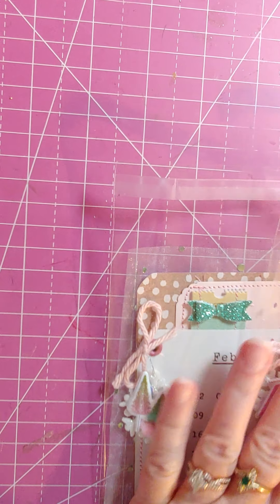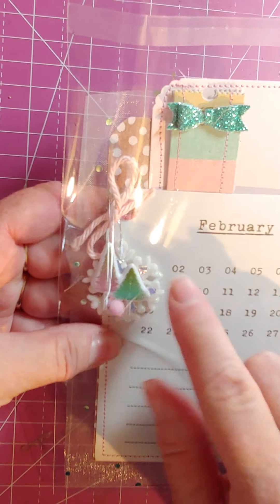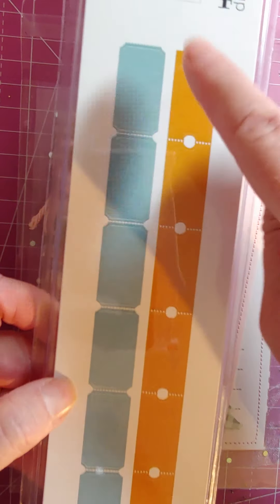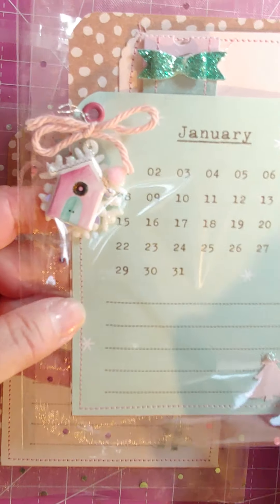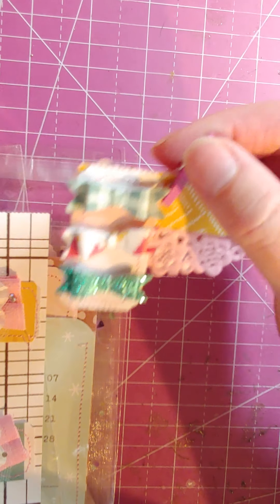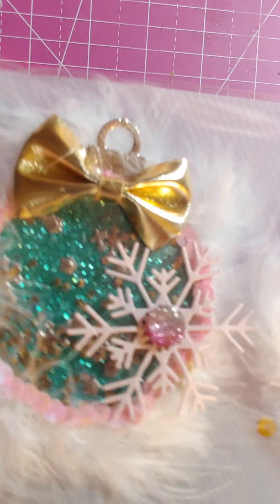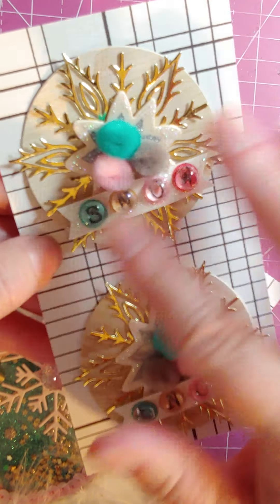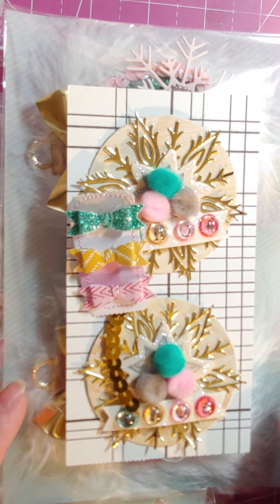VR for Scrappinology Snow and Cocoa giveaway challenge.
Monti Gale
910 West 200 South